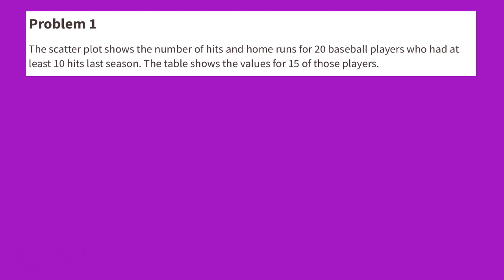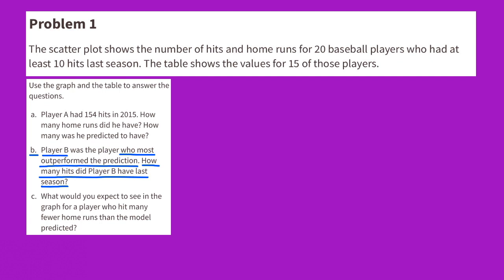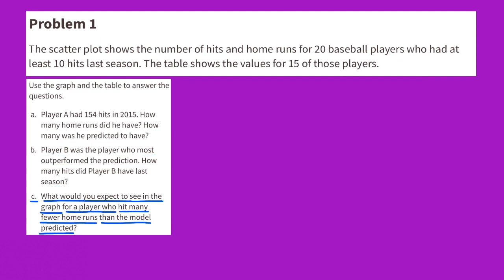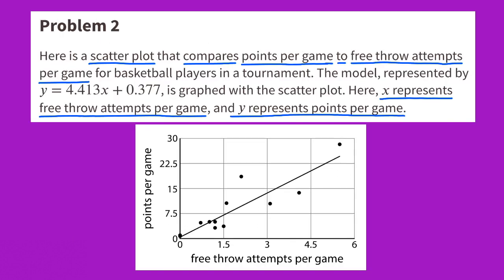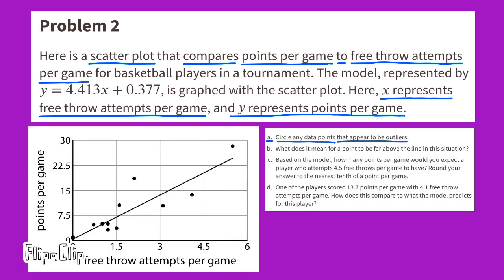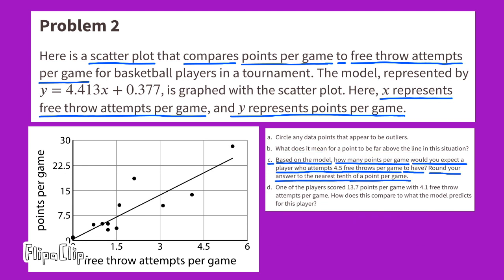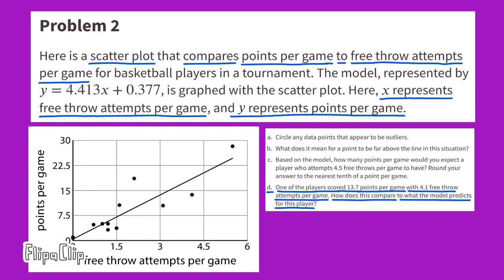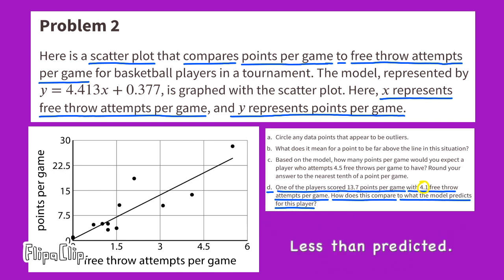8th Grade, Unit 6, Lesson 4 "Fitting a Line to Data" Illustrative Mathematics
😉 8th Grade, Unit 6, Lesson 4 "Fitting a Line to Data" Illustrative Mathematics Practice problems. Tutorial and review. Search 864math to find this lesson fast! From Unit 6 "Associations in Data".